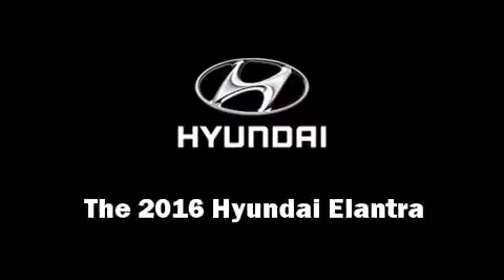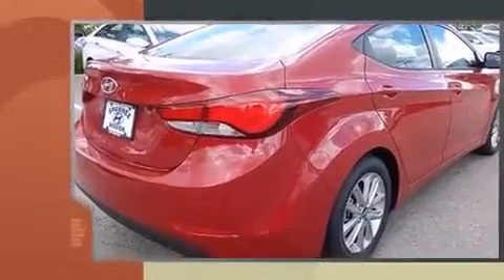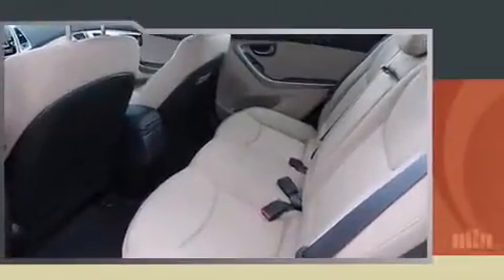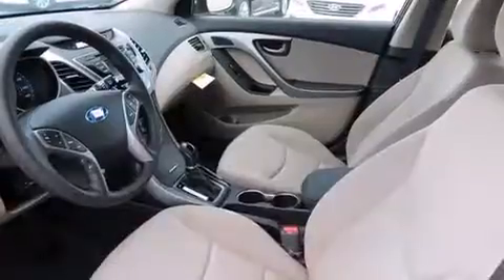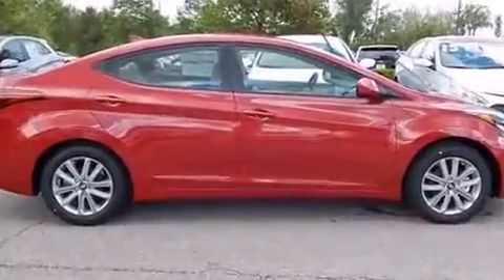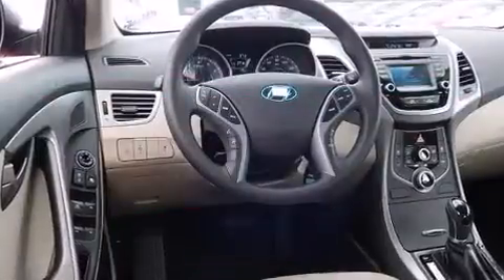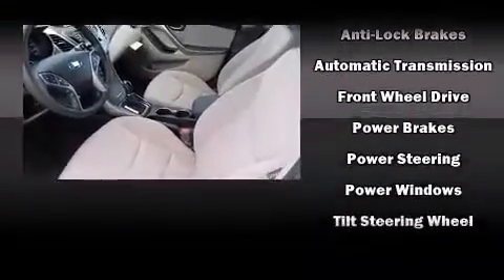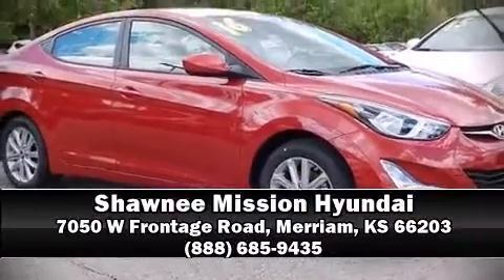2016 Hyundai Elantra SE in Merriam, KS 66203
The 2016 Hyundai Elantra. This 4 door, 5 passenger sedan offers the features and options for which you've been searching. It features a front-wheel-drive platform, an automatic transmission, and a 1.8 liter 4 cylinder engine. Hyundai prioritized fit and finish as evidenced by: delay-off headlights, a tachometer, a trip computer, air conditioning, power door mirrors and heated door mirrors, remote keyless entry, and cruise control. For drivers who enjoy the natural environment, a power moon roof allows an infusion of fresh air. Premium sound drives 6 speakers, providing you and your passengers a sensational audio experience. Hyundai also prioritized safety and security by including: dual front impact airbags with occupant sensing airbag, head curtain airbags, traction control, brake assist, a security system, and 4 wheel disc brakes with ABS. Various mechanical systems are monitored by electronic stability control, keeping you on your intended path. Our sales staff will help you find the vehicle that you've been searching for. We'd be happy to answer any questions that you may have.